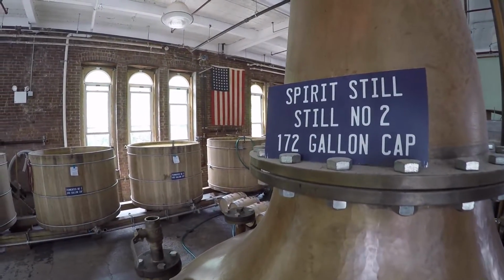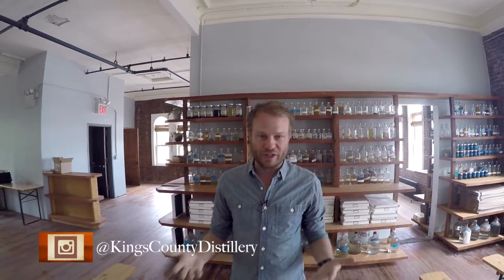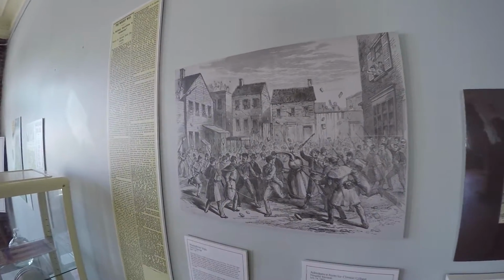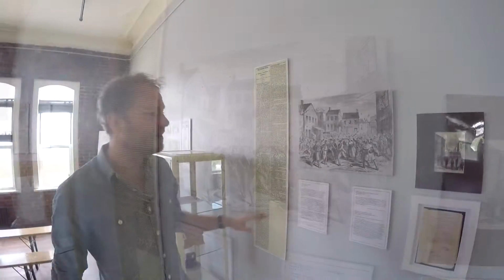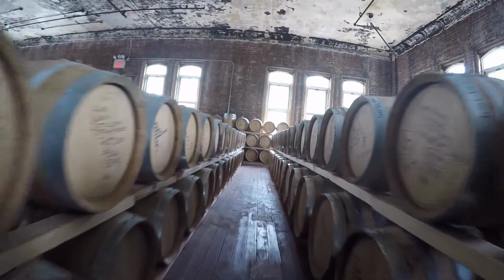Kings County Distillery in Brooklyn, NY, Part 1 - Distillery Tours with The Whisky Guy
Open just 6 years, Colin Spoelman and the team at the Kings County Distillery at the Brooklyn Navy Yard in Brooklyn, NY are using a mix of Scotch and Bourbon techniques to make unique whiskies.  In Part I, learn about the history of distilling in New York State along with how Colin got into distilling and the origins of the Kings County Distillery.  Follow along as The Whisky Guy visits the Kings County Distillery in Brooklyn, NY!

Thank You Patrons!  Your support makes these videos possible.  To learn more about becoming a Patron, get exclusive content, and keep The Whisky Guy free and ad-free,

The Whisky Guy reminds you to enjoy your whisky/whiskey responsibly!